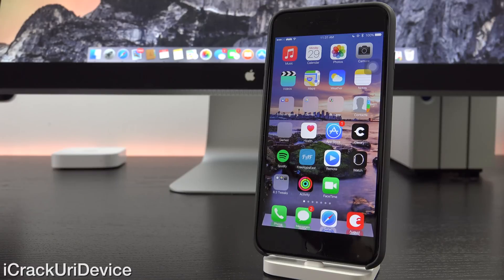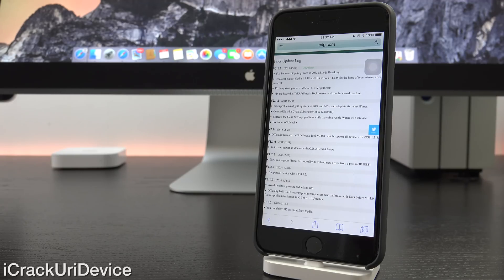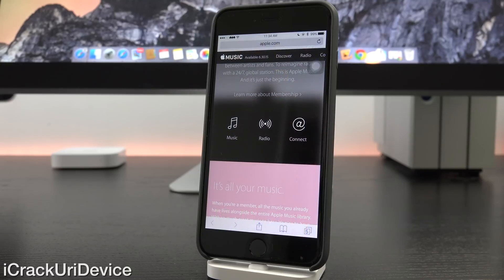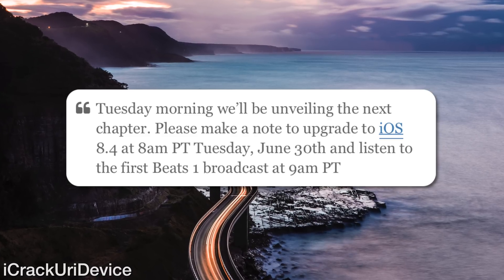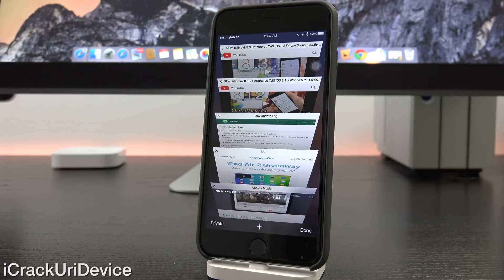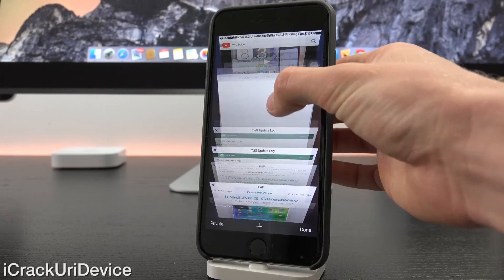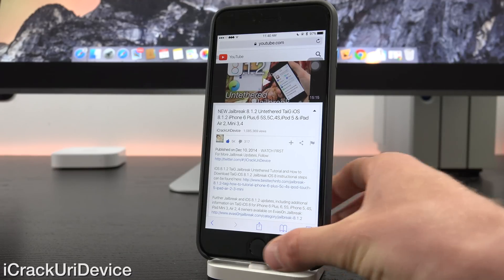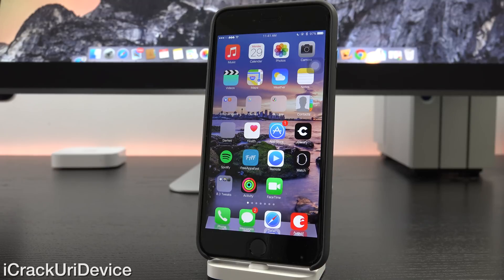iOS 8.4 Jailbreak & iOS 8.3 Update: TaiG 2.1.3 & iOS 8.4's Release Date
iOS 8.4 TaiG Jailbreak iOS 8.3 Update, 8.4's Release Date, TaiG 2.1.3 Update and Exploit patches in Tomorrow's iOS update? Don't update to iOS 8.4 until we know whether the Jailbreak is patched!

Jailbreak iOS 8.3 on any iPhone 6, 6 Plus, 5s, iPhone 5, 4S, iPad Air 2, Mini 3, 4 via my in-depth Tutorial: